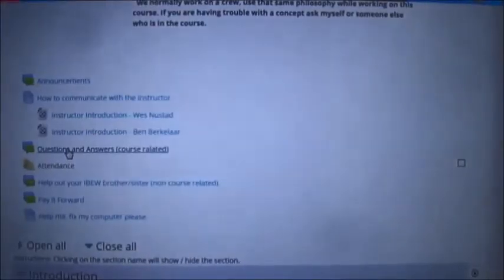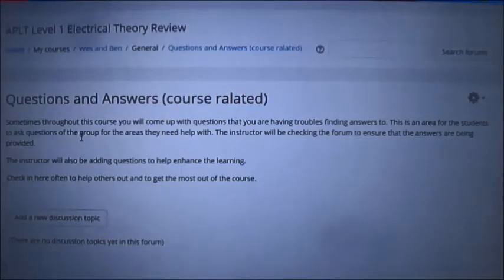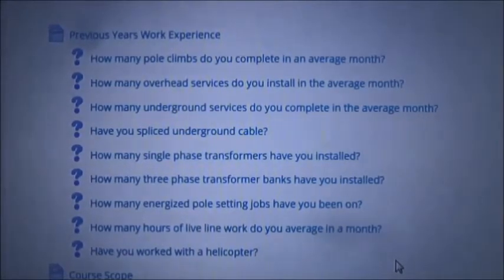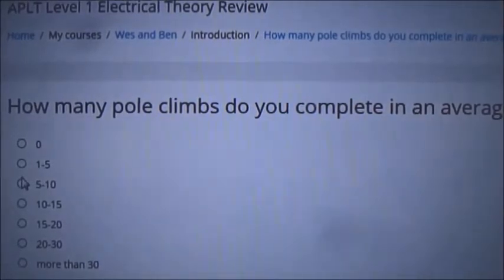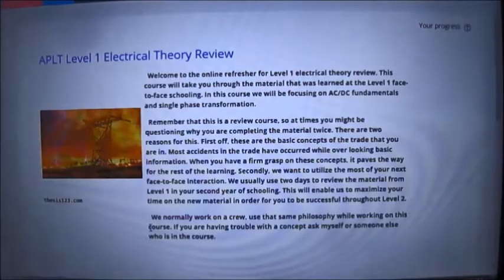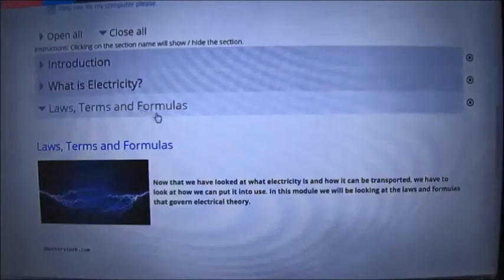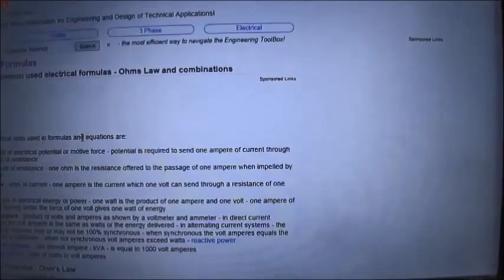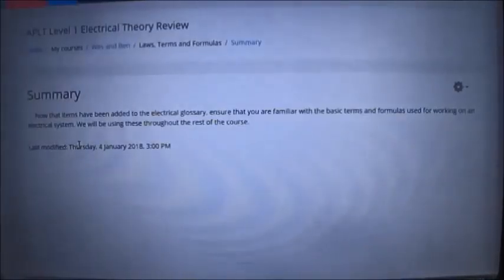Testimonial of your Learning Assignment - Wes N